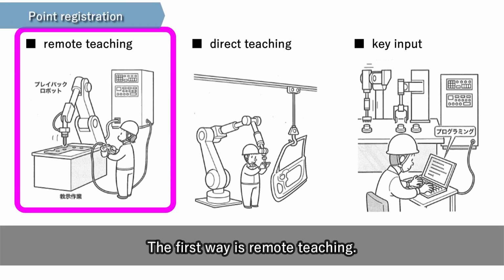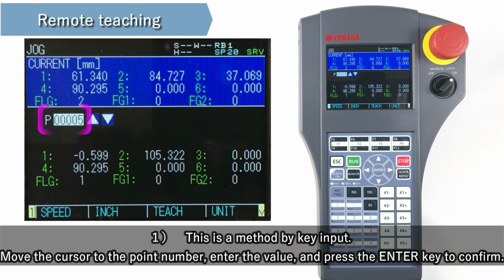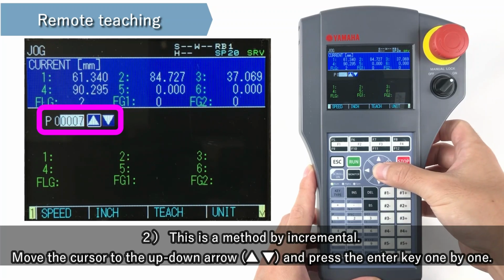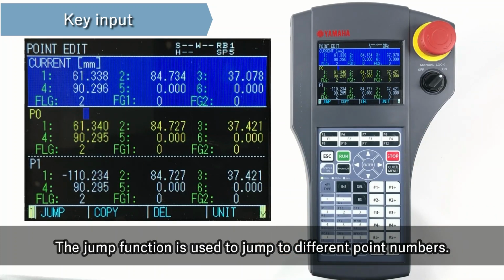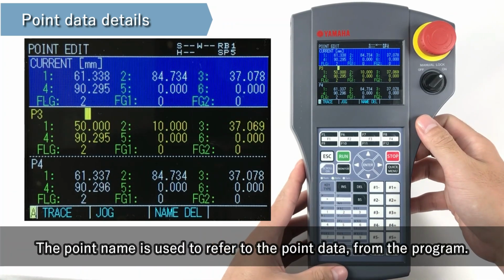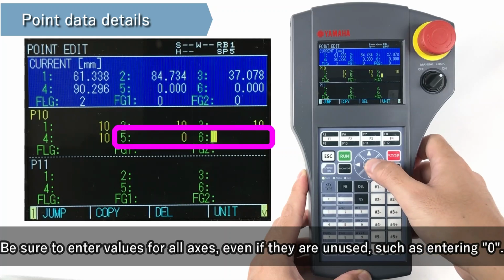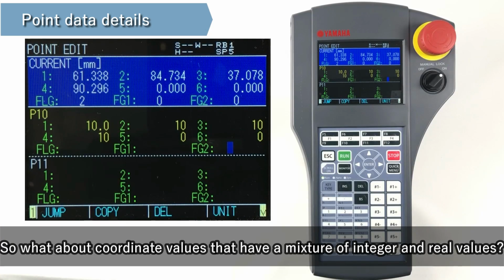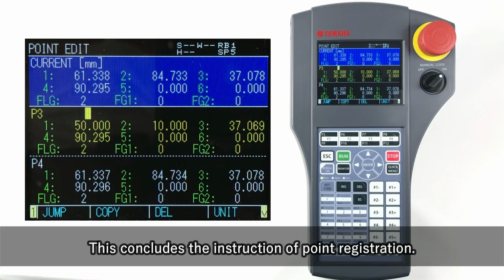RCX340 PBX operation #7 Point registration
Learn RCX340 with video.　RCX340 [for beginner] PBX operation
The PBX operation of RCX340 is explained easily.
Recommended for those who are new to YAMAHA robots.

Contents:
0:22   Point registration
1:05   Remote teaching
2:44   Direct teaching
3:54   Key input
5:05   Point data details